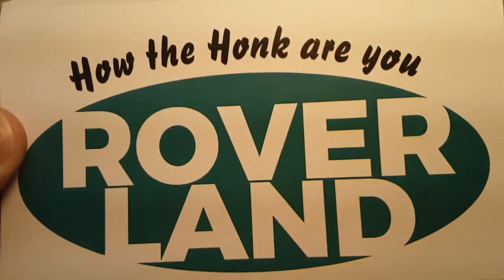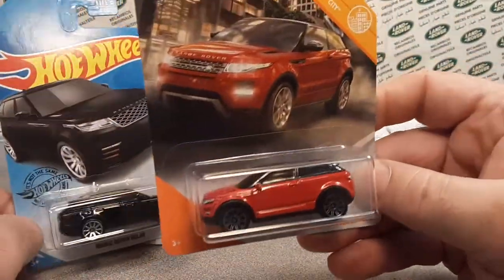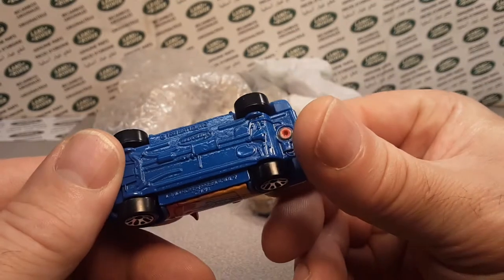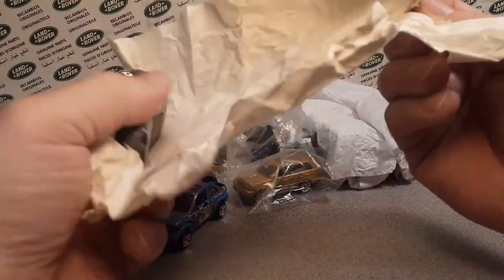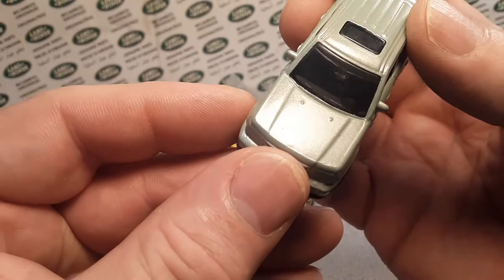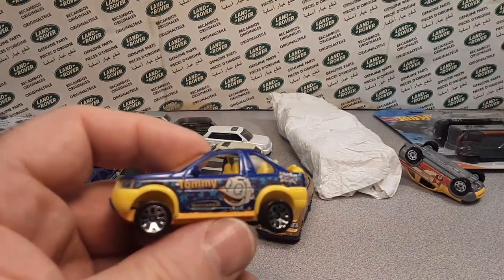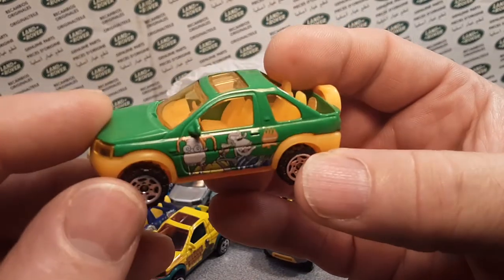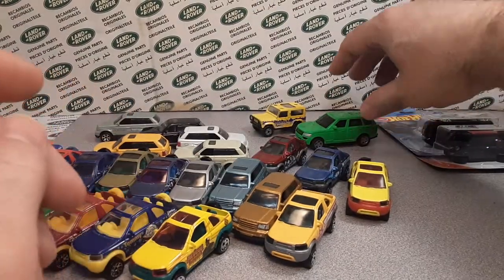Rover Land Trade Box From Joseph L. Land Rovers!!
Rover Land  Trade Box !! lots of goodies!!
This trade box is from my friend Joseph Lowe,
Big fan, and supporter of Rover Land.
Thank you, again, Joseph!!  You Are Awesome Dude!!

By the way!!  BONUS,  the last Land Rover I looked at in this video,
happened to be a wheel variation!!
The red Freelander (Team Players 5 pack)
Awesome!!

My Address:
Dan Winchell